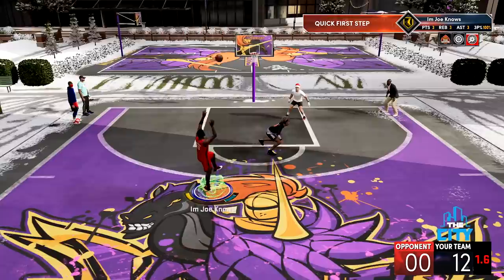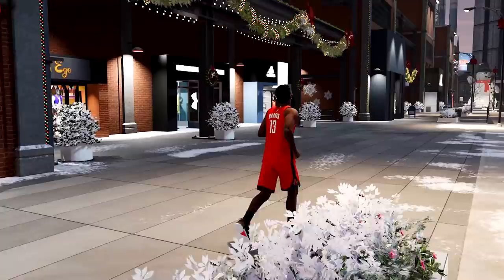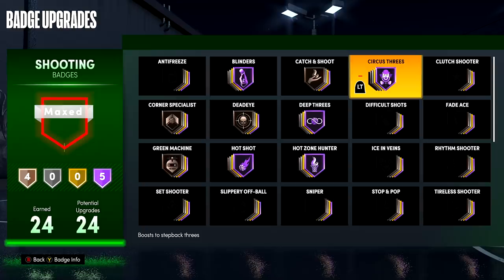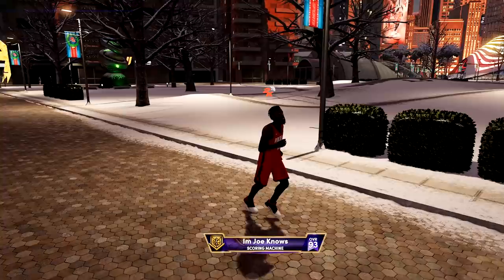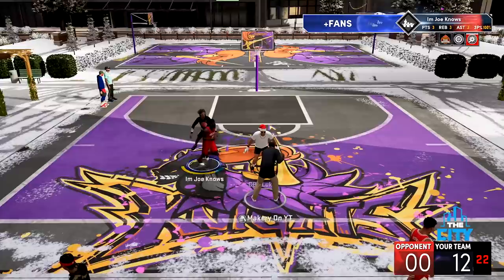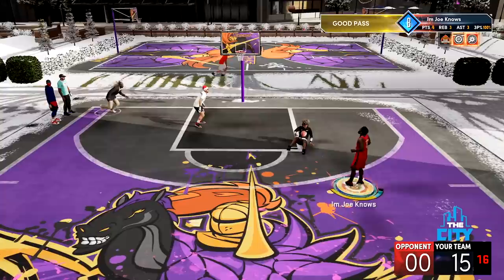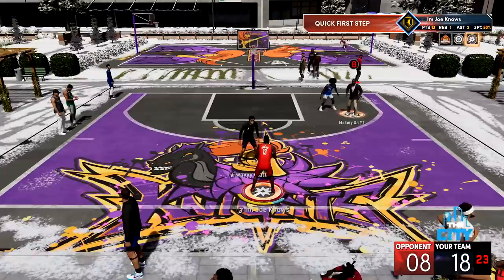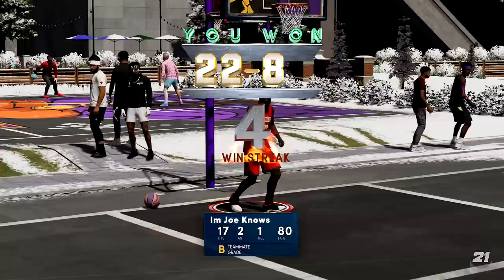I CREATED JAMES HARDEN EXACT BUILD on NBA 2K21...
NBA 2K21 James Harden Build is Unstoppable! This build is an offensive demigod in 2K21. The combination of shooting, dribbbling and slashing ability makes this the perfect build for James Harden in NBA 2K21!